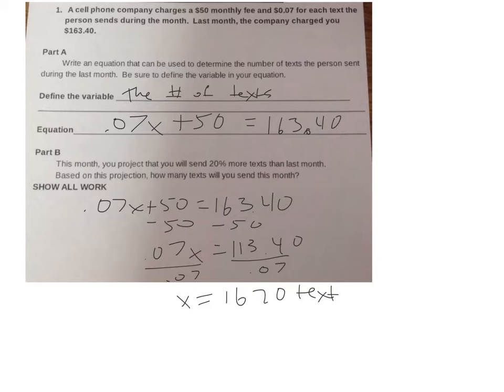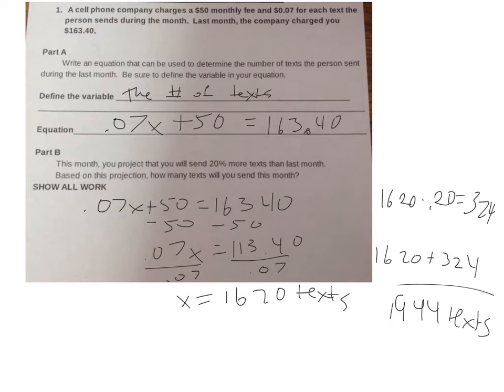istep part 1 equations